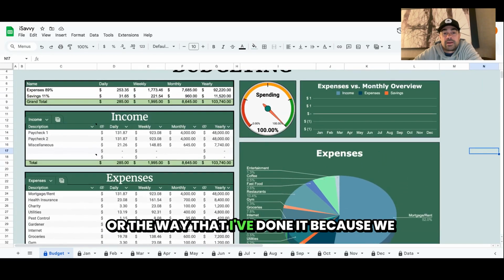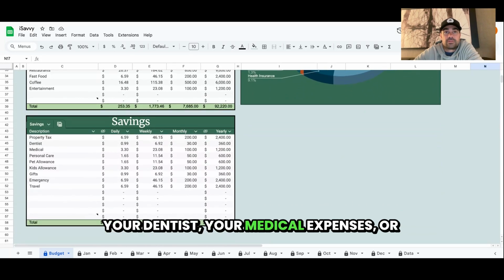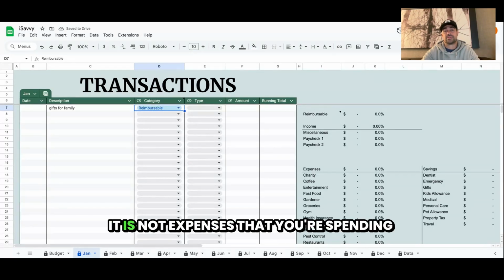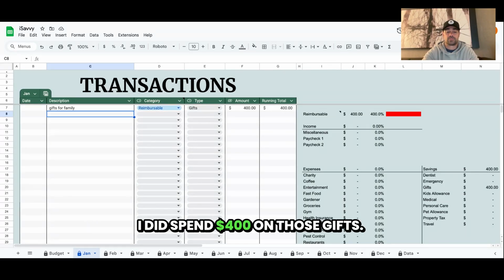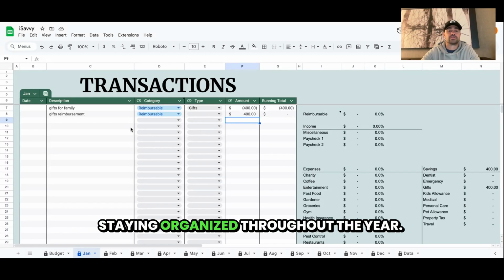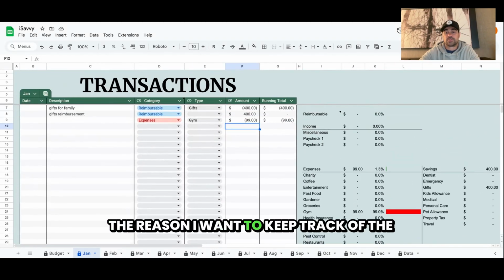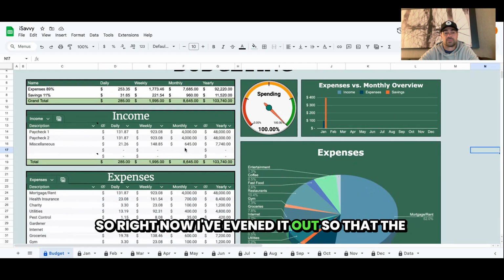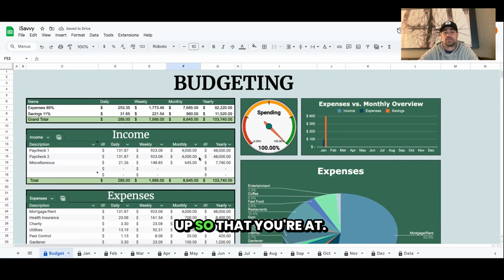How I Manage My Personal Budget as a Business Owner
I've finished building the spreadsheet, and now I’m walking you through exactly how I intended it to be used, based on two approaches:

1. You already know your income: Plug it in, distribute it across your expenses and savings, and ensure you're not overspending.

2. You pay yourself from your business: Use the spreadsheet to determine how much you should be paying yourself based on your actual monthly expenses.

We’ll break down:
- Monthly recurring expenses (rent, health insurance, groceries, etc.)
- Non-monthly expenses (gifts, medical, pet care)
- Reimbursable spending and how to track it correctly
- How to log reimbursements from your high-yield savings account
- How expenses auto-populate from your categories
- How to hit that 100% utilization goal—so every dollar is accounted for
- Monthly reporting and insights through graphs so you can track trends and improve over time

This tool is meant to give you clarity and control over your personal finances as a business owner. It's simple, powerful, and built to keep you organized all year.

💬 Have questions? Drop them in the comments—I’ll be answering!

Thanks to everyone who’s already purchased and started using it. Excited to hear how it’s helping!